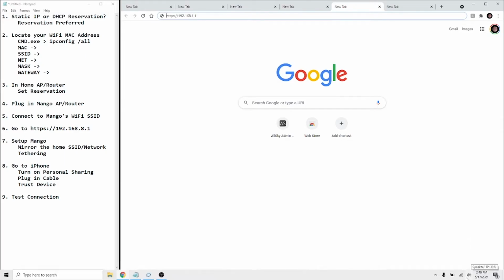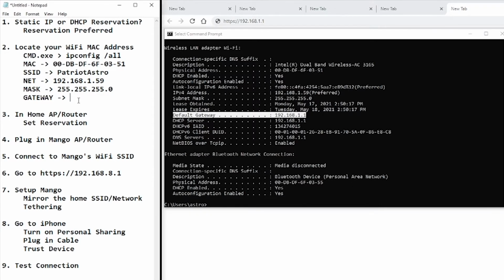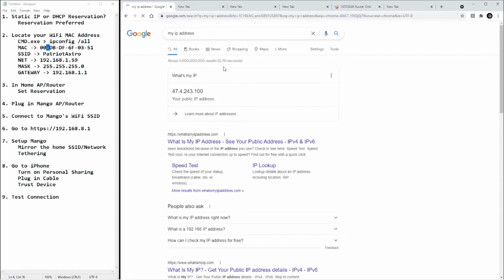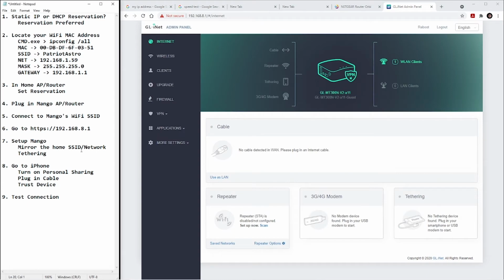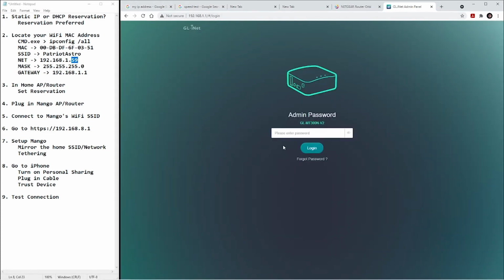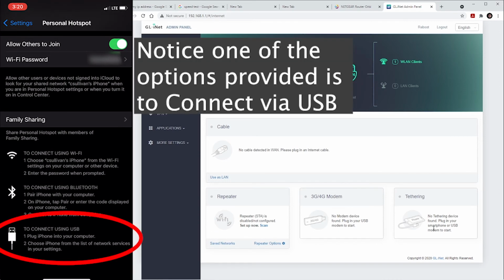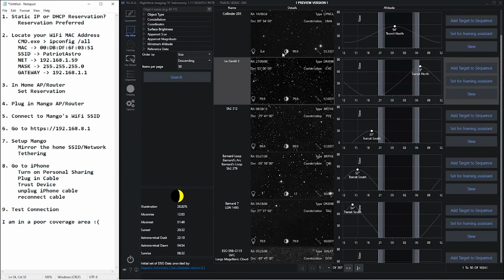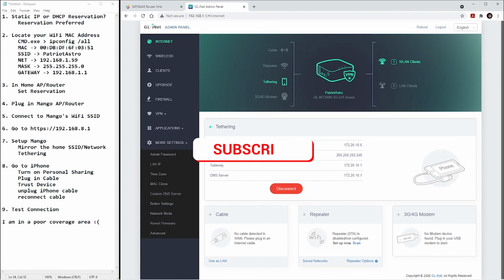Bring the Internet with your Telescope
Do you take your telescope out to the field to get away from light pollution? Never again be stranded without Internet connectivity! Need a driver update, an ASCOM fix, an image for framing, access to Astrometry.net, or info from another online resources or forum like NINA's Discord Channel? This video will show you how to use a relatively inexpensive travel router/AP that can create a local WiFi network and provide you access to the Internet via a tethered iPhone or Android device. This solution uses very little power, and when coupled with my previous MiniPC/StickPC build, it is highly portable yet very powerful! This build video will focus on ensuring your home and field use is seamless such that the transition from one to the other is unnoticeable. What are you waiting for? Let's get started!
(NOTE: If you have any issues during configuration, install the latest Firmware on the Mango.)

Below is a list of the components featured within this video. By clicking the links and making purchases at either Amazon or OptCorp, I may be compensated at no cost to you.

Primary Components:
- Alternative Travel Router not in video [more powerful]
- Orbi Whole Home Wifi [Expandable]

For my previous MiniPC/StickPC build video, visit?

CHAPTERS
0:00 - Introduction
2:42 - Connect to Home Network
3:10 - Gather Home Connection Data
4:15 - Add DHCP Reservation in ORBI
5:40 - Test then Disable Home WiFi temporarily
6:15 - Connect to the Mango Router
7:05 - Change the Mango WiFi SSID
7:45 - Change the Mango IP Network
8:45 - Add DHCP Reservation in Mango
9:29 - Setup Tethering to the Mango
10:50 - Test the Tethered Connection
11:30 - Test the Sky Atlas in NINA
12:04 - Set the Connection as Metered in Windows
12:49 - Wrapping Up